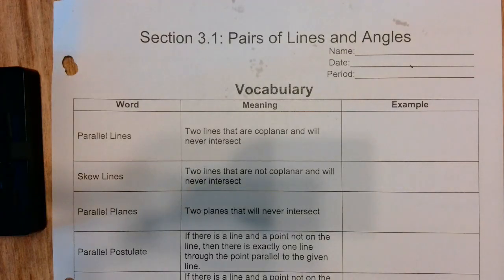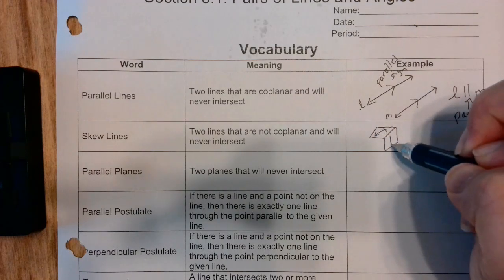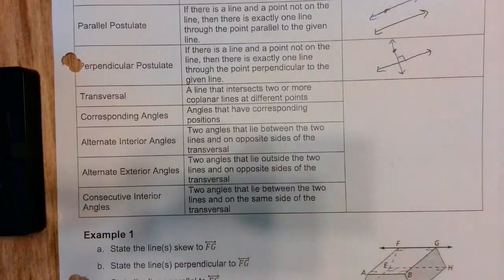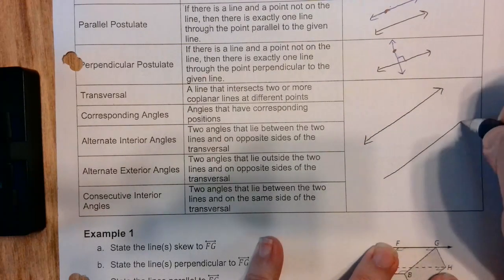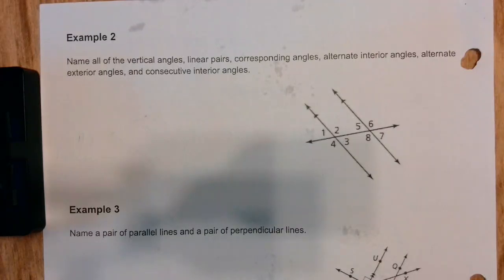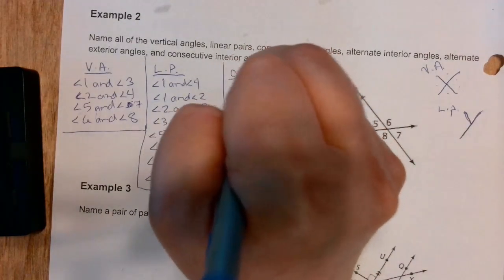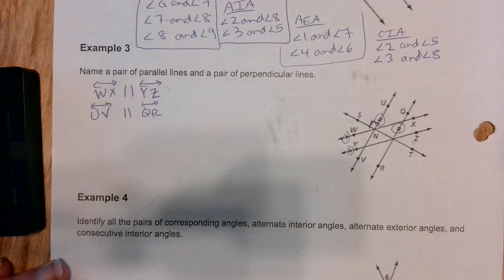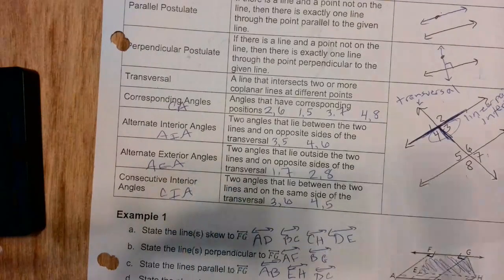Geometry Lesson 3.1